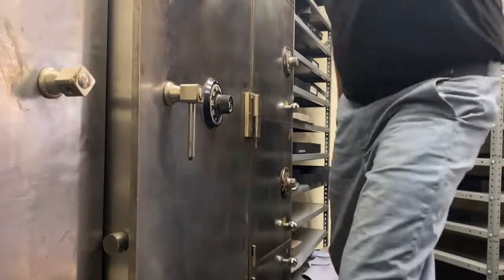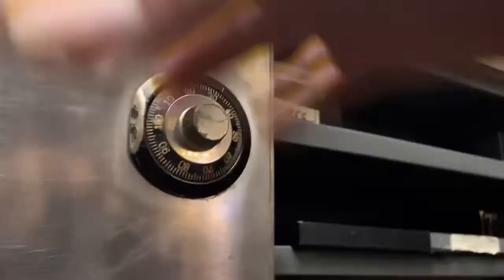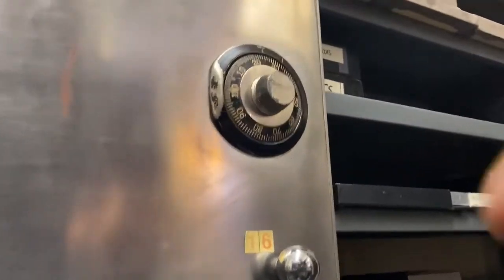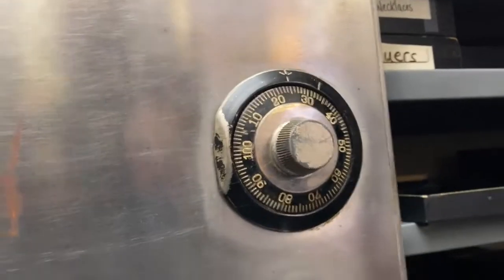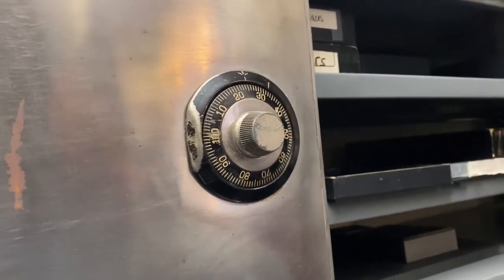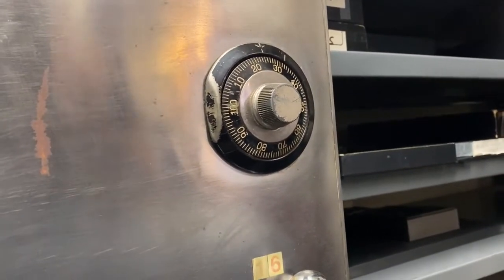Using Scope To Open A Safe | Advanced Security Safe & Lock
We utilize many different techniques to open a locked safe when combination has been lost or forgotten. Scoping a safe requires a small hole to be drilled in a precise location which can be easily repaired afterwards.

Advanced Security Safe and Lock is considered to be one of the most trusted and experienced safe and lock company in the MD, DC, VA areas.

Our Locations:

Advanced Security Safe and Lock
6318 Reisterstown Rd
Baltimore, MD 21215

2061 York Rd
Timonium, MD 21093

217 E Baltimore St, A
Baltimore, MD 21202